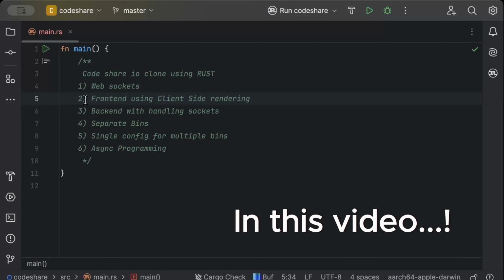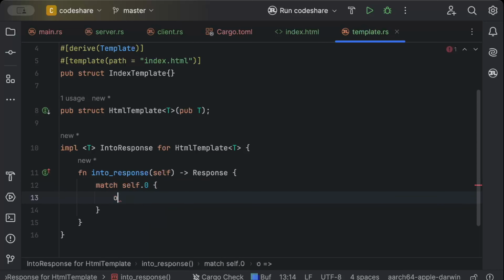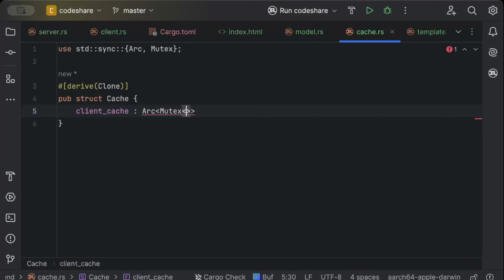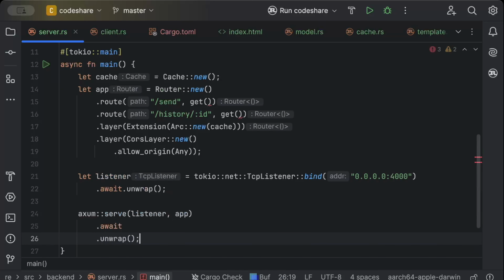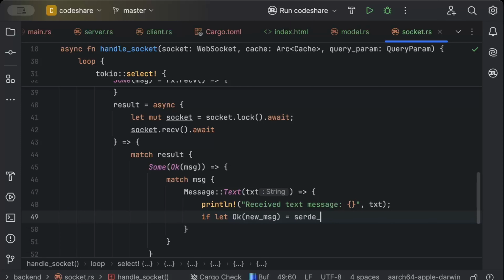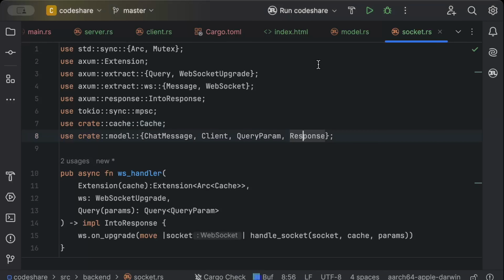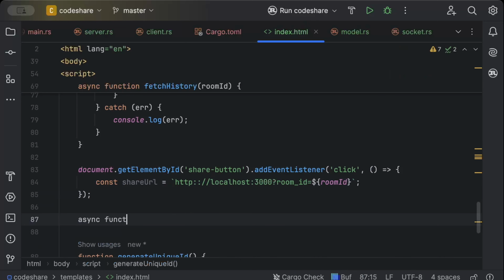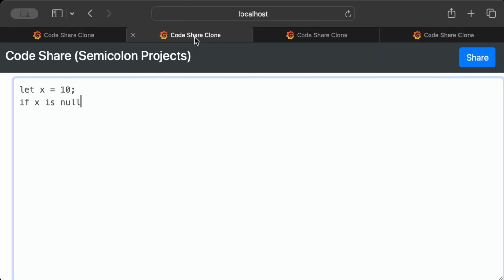Codeshare io Clone using RUST | Real time sharing | Full Stack | SSR | RUST Projects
Step by Step Guide on cloning Code Share IO using RUST

00:00 Intro
00:04 On offer
00:32 Motivation
00:57 Project Structure
01:41 Dependencies
04:29 Template
06:59 Client
08:24 First look
09:59 Model
11:41 Cache
16:18 Server
19:08 Socket Handling
28:16 Explanation
29:37 FE Calling
39:33 Serve
40:04 Demo
41:36 Outro